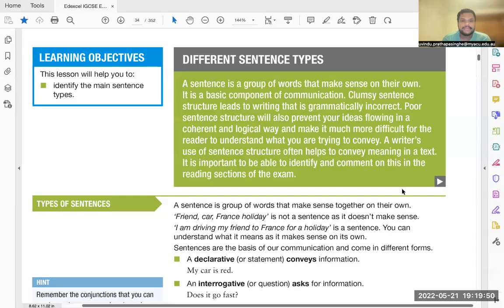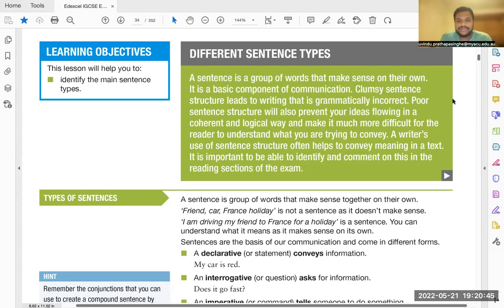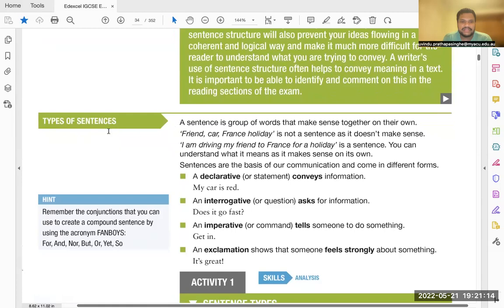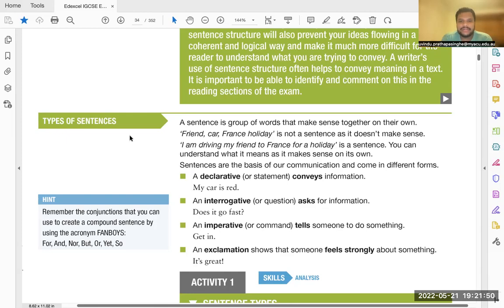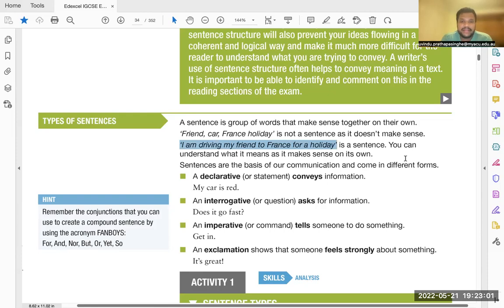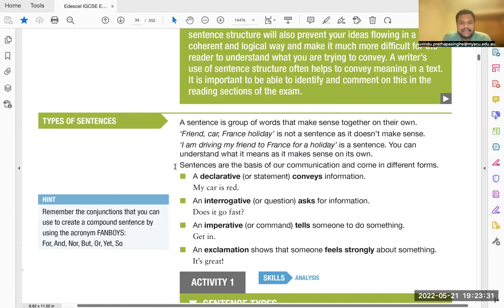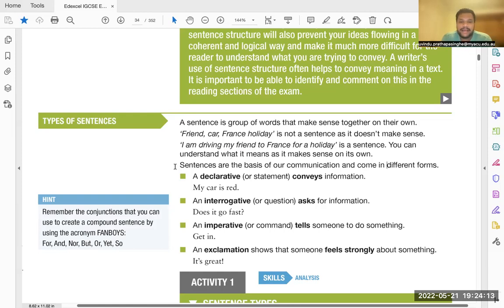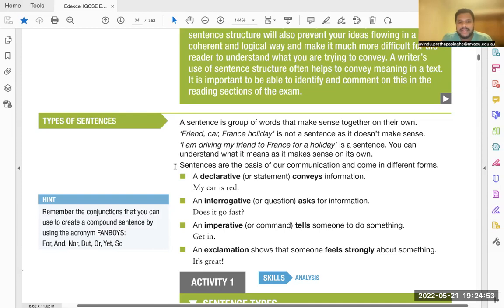Video 3 AT3 EDEN599